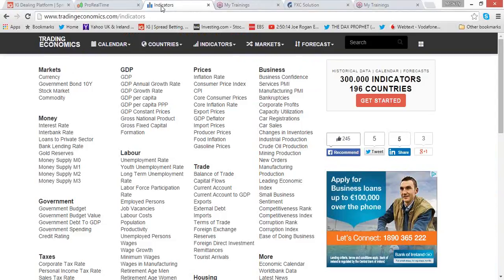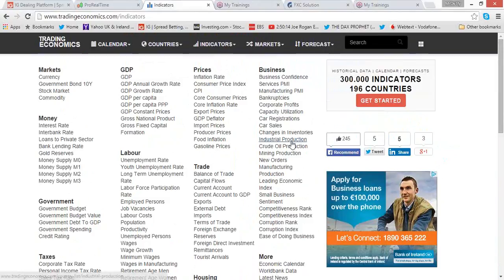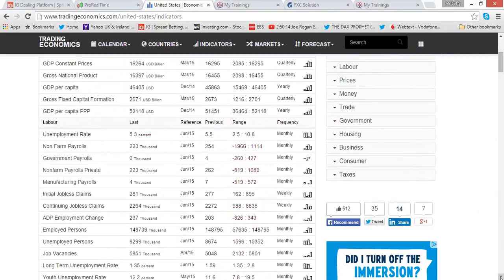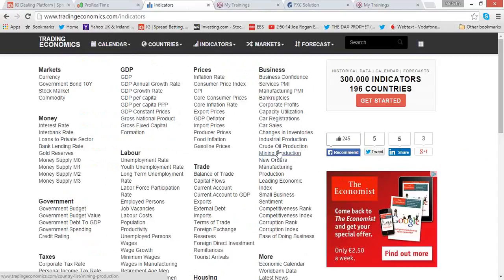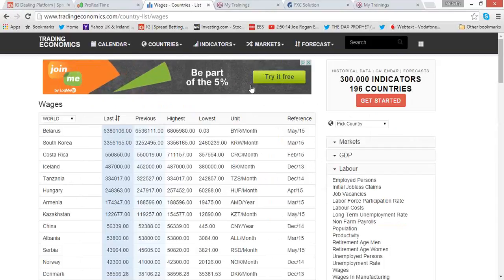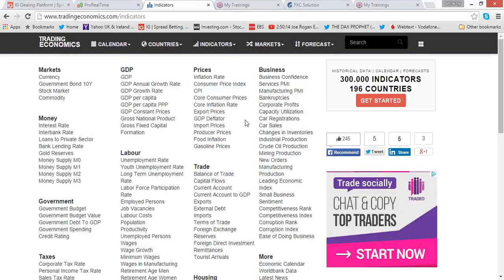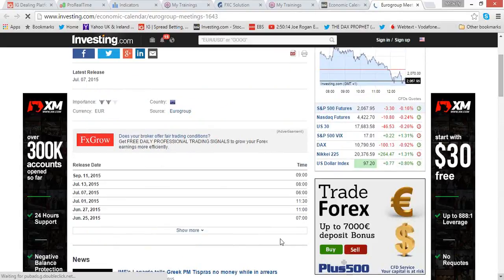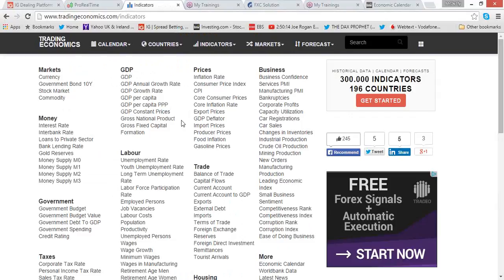Analysis economic indicators